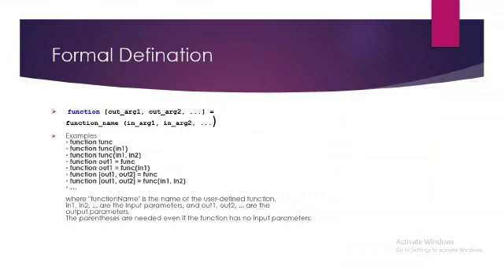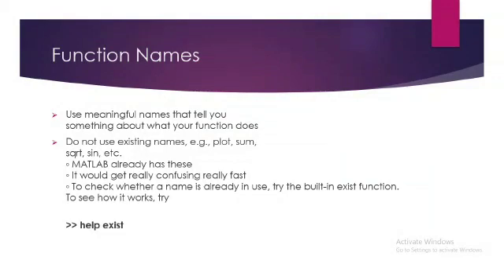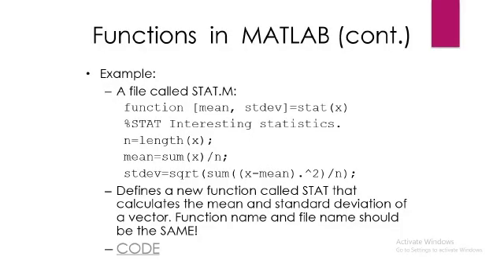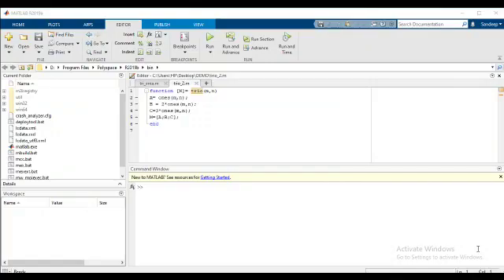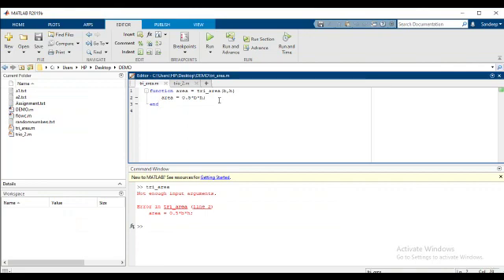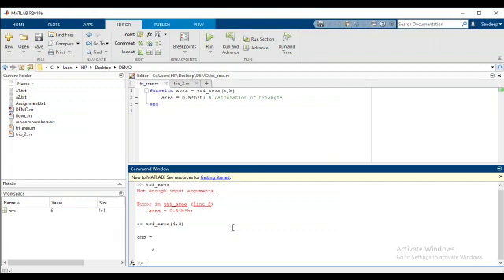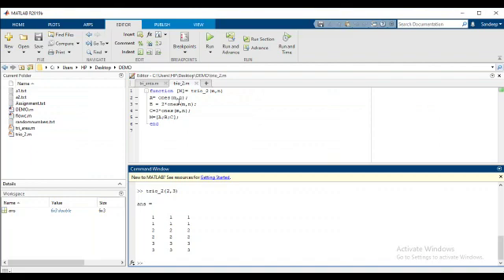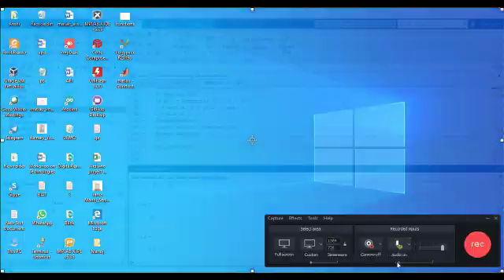MATLAB functions tutorial — how to write, call, and return values from user-defined functions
Learn how to write your own functions in MATLAB — how to define them, pass inputs, return outputs, and use them across your scripts.

📌 CHAPTERS
00:00 Why use functions?
01:30 Syntax of a MATLAB function
03:30 Single input single output
05:30 Multiple inputs and outputs
08:00 Calling functions from a script
09:30 Summary